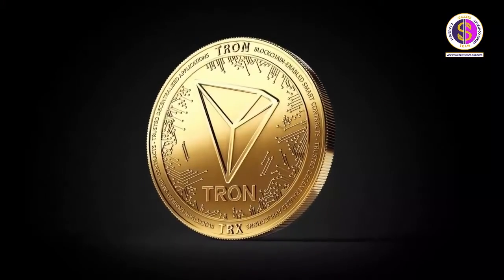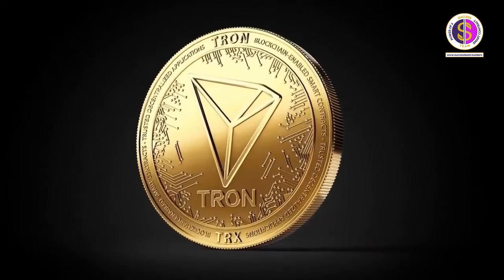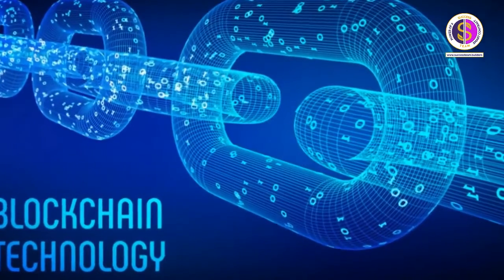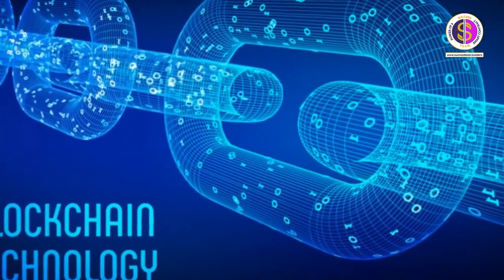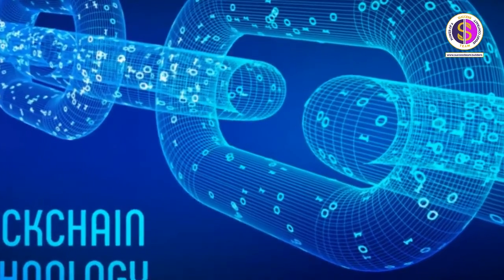Forsage Tron Smart Contract Update Review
Concepts Power of two (P2) Tron Smart Contract 🔥

In this video, the Success Team will explain to you the Concepts Power of two (P2) Tron Smart Contract opportunity and how you can build a successful business with Tron using simple fascinating marketing ideas.

Welcome to Forsage!

It is a decentralized marketing is powered by the revolutionary smart contract technology.

To get into Forsage, we need to learn about Tron smart contract.

TRON is a block chain platform that has been developed to support high throughput and smart contracts. It allows developers to build and deploy their own daps (decentralized applications).

With only a minimum income of 50 TXR, one dollar at the exchange, you made the corresponding proportional part every second and you can choose if you want to reinvest or withdraw the capital.

The code for Forsage’s smart contract can be seen here fully open, so you can be completely confident in the security and long-term operation of the project.

So, How can you reach your goals with forsage?

It is based on building a partner network. You tell potential partners about the platform’s potential and encourage them to collaborate with you. Partners who use your link send their first transactions to the smart contract address, and these are then instantly redirected to your wallet. The platform works directly with two marketing plans.

The FORSAGE x4 platforms have been built in such a way that all members of the system help one another. Passive income is possible; it depends on the activity of partners, who can end up on your platform via overflows or overtakes.

Follow our Facebook page to explore our community and enjoy the services & opportunities provided by Forsage & discover Tron Smart Contract as well.

🕵️‍♂️ Follow our Facebook page to explore our community and enjoy the benefits of Tron Smart Contract! 😵😱

Wanna JOIN US right now?  📝👥

Now, this is gonna blow your mind. The Success Team provides you with Sales PAGES for your company! 🤩🤯

Also, You can contact the VIRAL MARKETING TEAM at any time and make sure that you don’t walk in the wrong path. Our team will guide you to make your doubts clear & reach your destination.